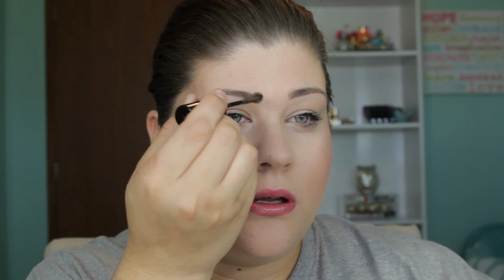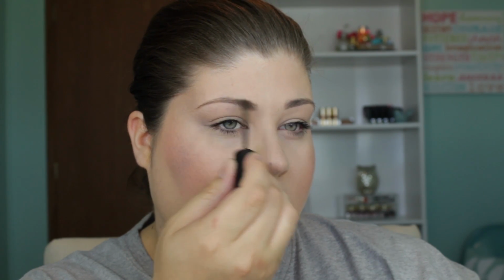Maybelline Brow Drama (First Impression) vs Benefit Gimme Brow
Hello everyone! If you know me you know I love the Benefit Gimme Brow. I was recently at the drugstore and saw that Maybelline came out with a brow mascara. I had to grab it and see how it compared to my Gimme Brow. I was impressed! The color was not as dark as I like but the product itself it great! It is a great alternative to the Gimme Brow. I recommend that if you see it you try it! It kept my brow in place all day!